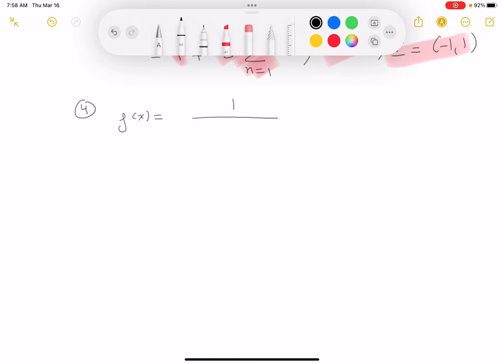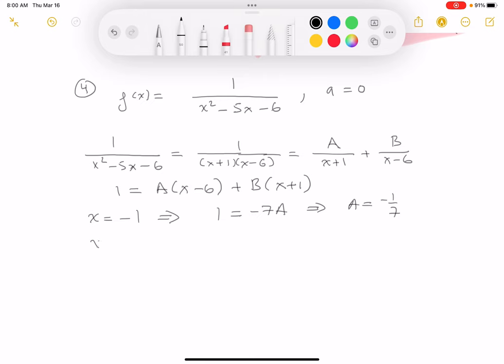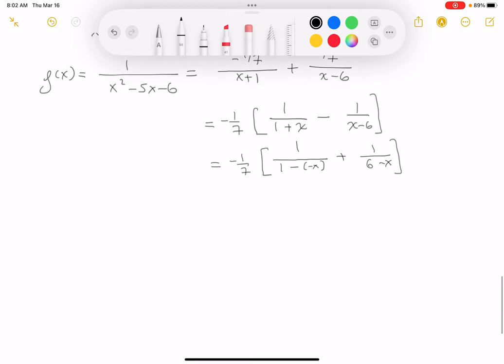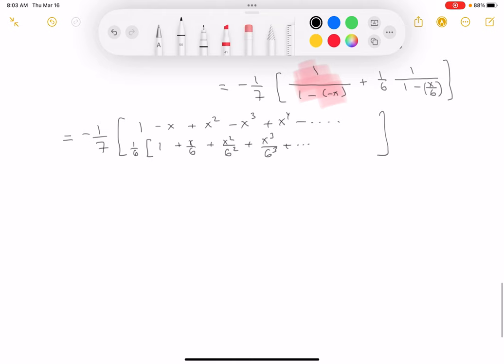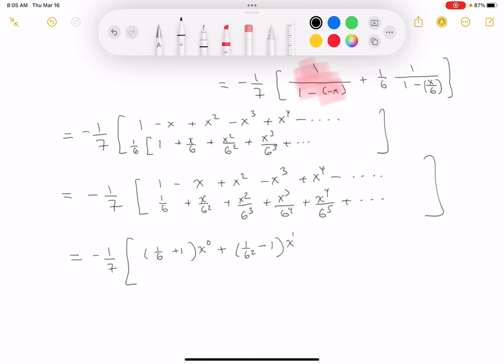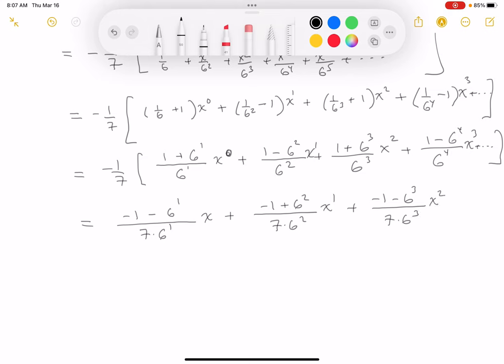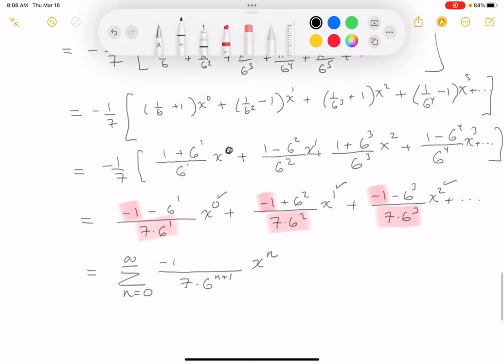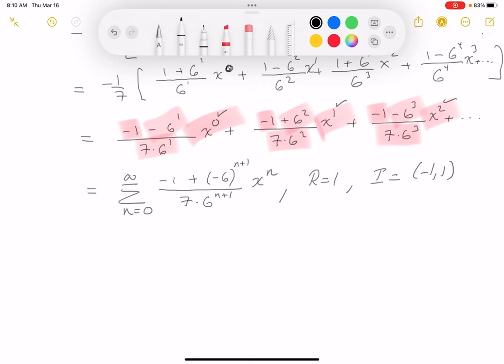mth 122 powerseries 04